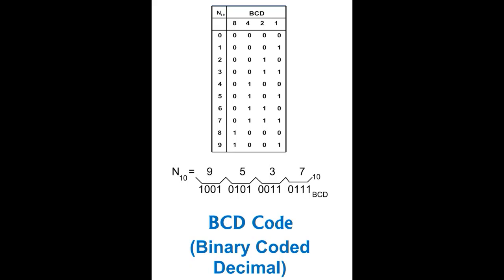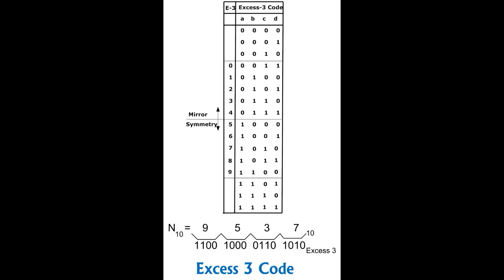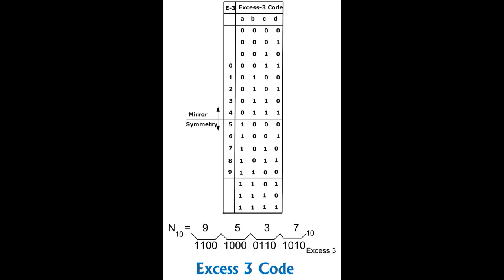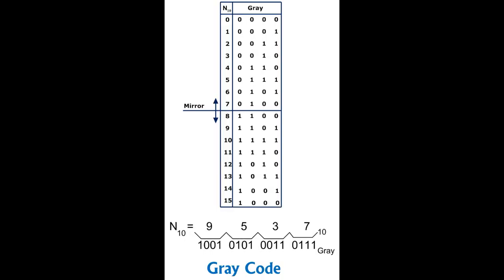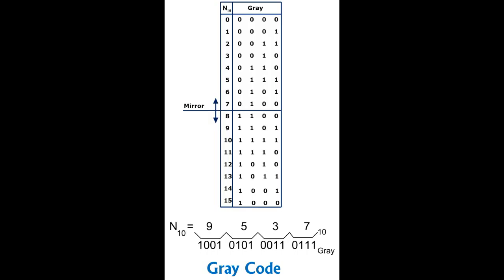LOGIC DESIGN OF SWITCHING CIRCUITS CHAPTER 1 PART 4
LOGIC DESIGN OF SWITCHING CIRCUITS CHAPTER 1 PART 4 (0026)

Logic Design of Switching Circuits
Chapter 1 - Part 4
Codification Systems:
BCD
Excess 3 Code
Gray Code
ASCII Tables
(American Standard Code for Information Interchange)